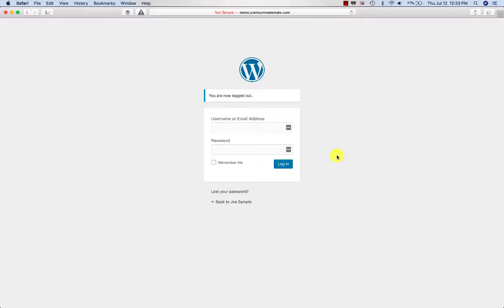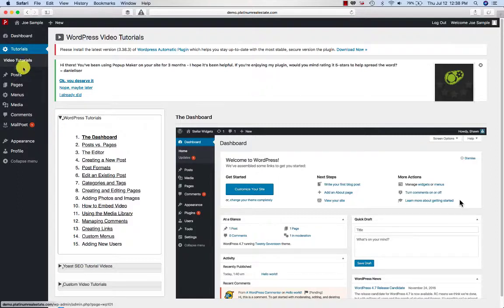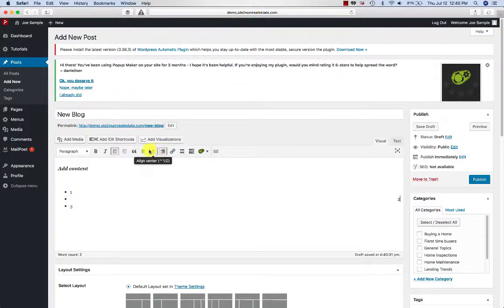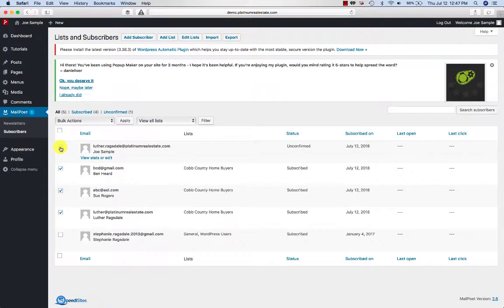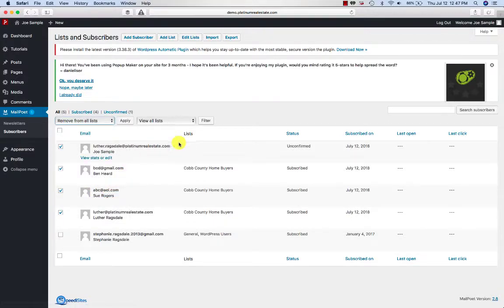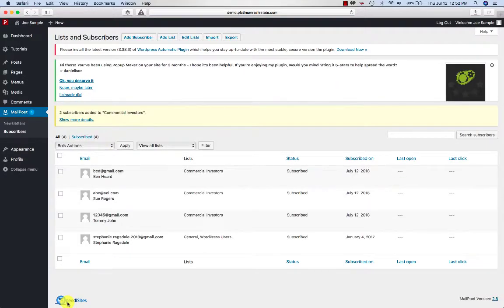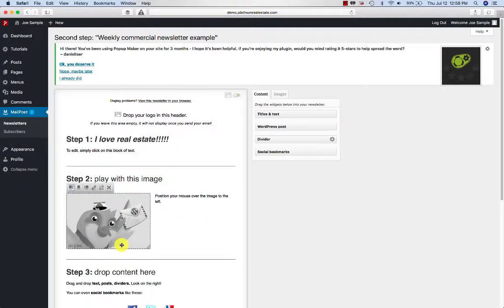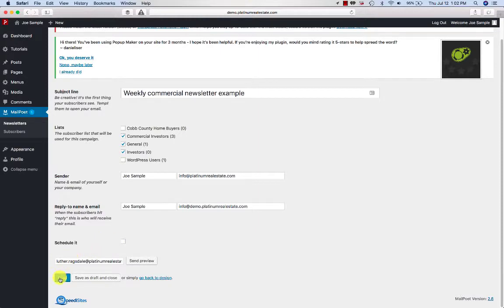Platinum Real Estate website back end tutorial